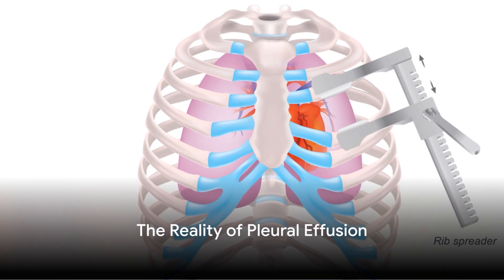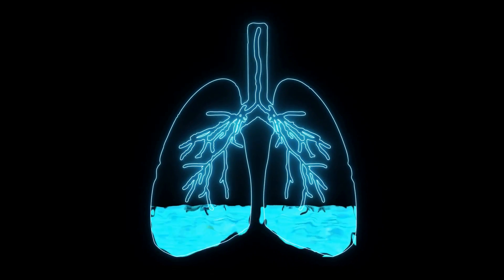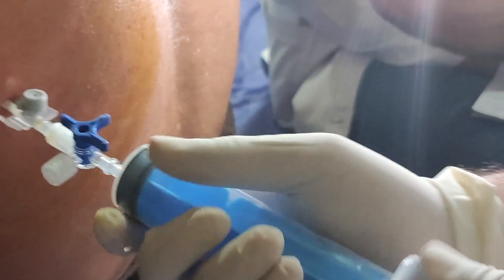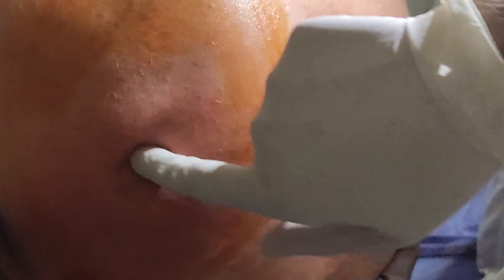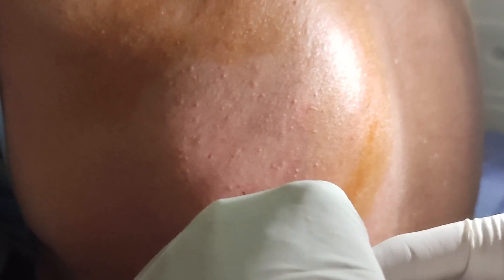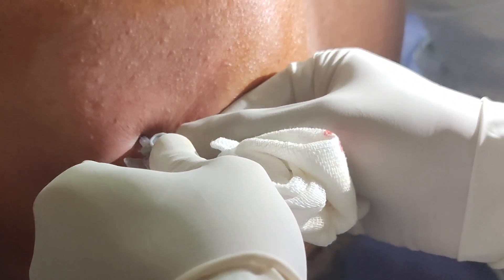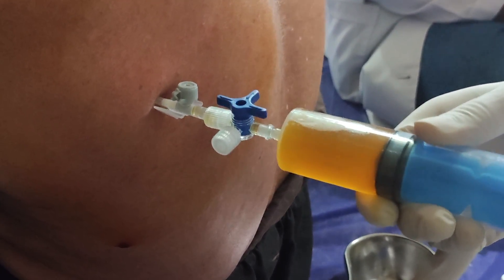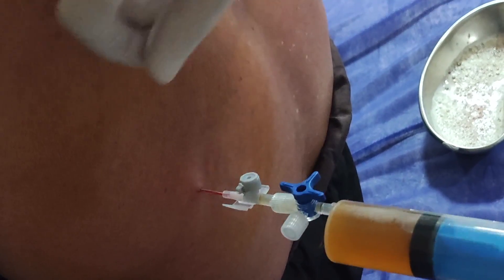Thoracentesis procedure - Remove pleural effusion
What is thoracentesis? And what is the benefit?